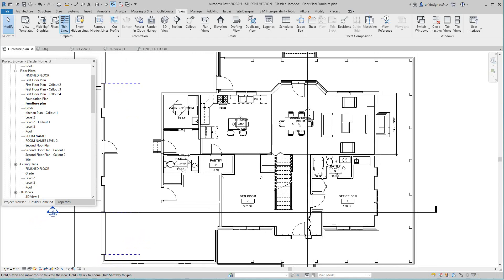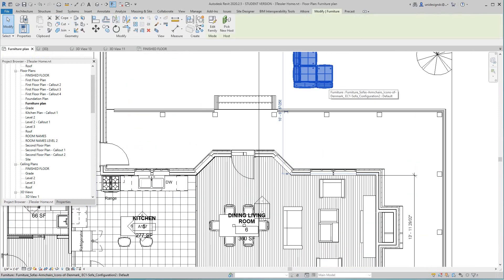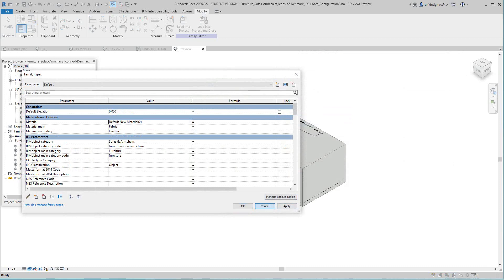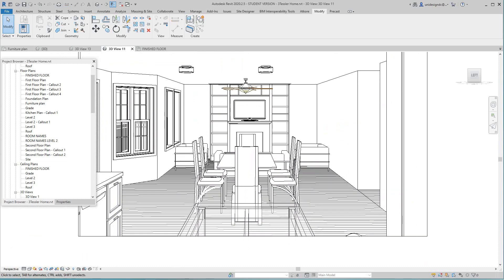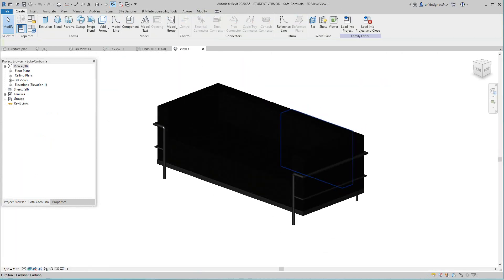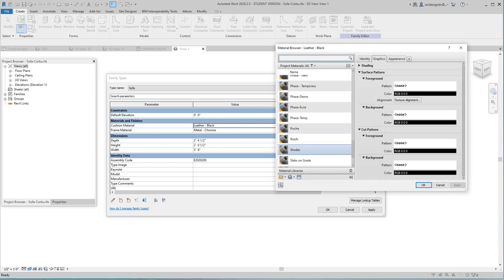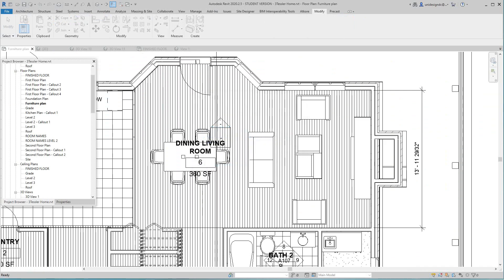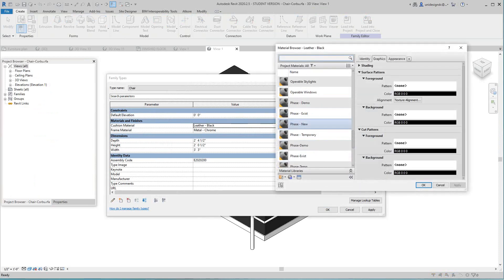Revit Architecture for Interior Designers2 how to add materials and Finishes to furniture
Create and modify finishes for furniture and walls in Autodesk Revit Architecture